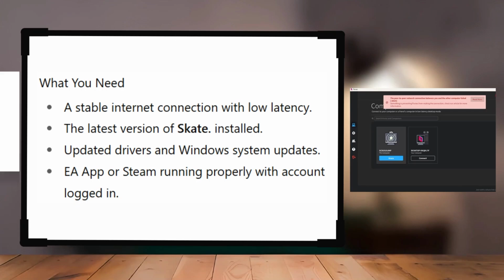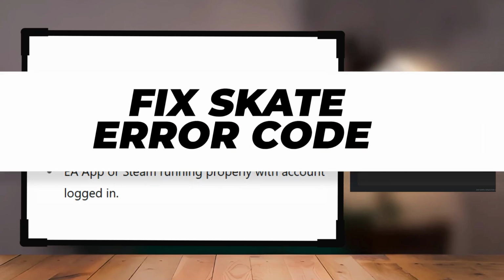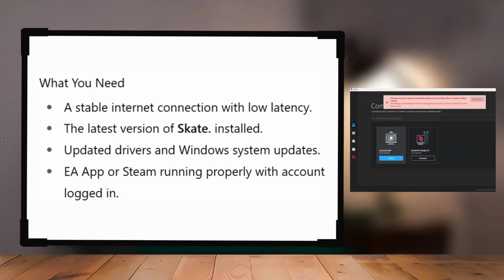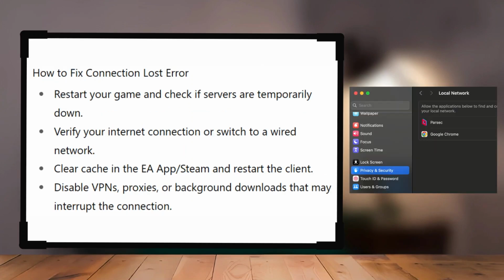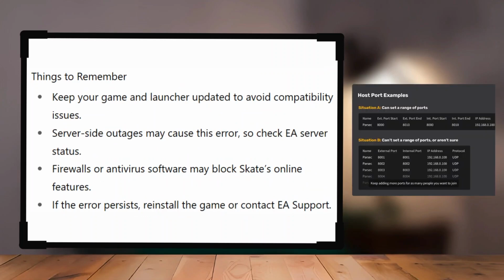NEW! How to Fix Skate, Error code: 3463510556 (Connection Lost) | Easy Fix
Getting the "Error code: 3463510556 (Connection Lost)" in Skate? This easy fix guide will show you how to resolve the connection issue and get back to skating in no time. Follow these simple steps to fix the error and enjoy smooth online gameplay in 2025!